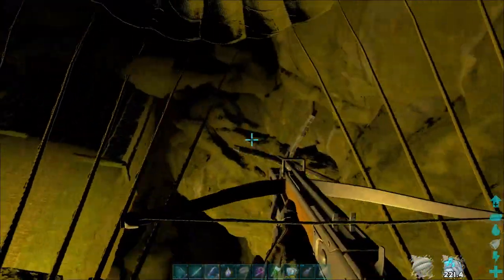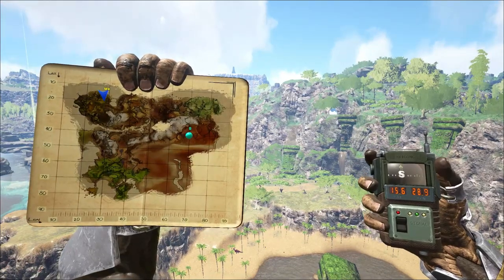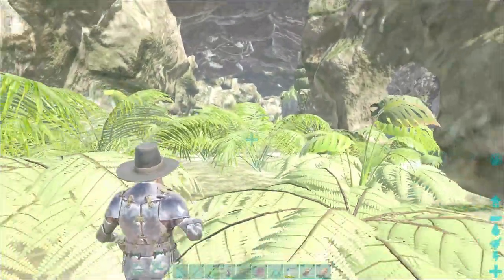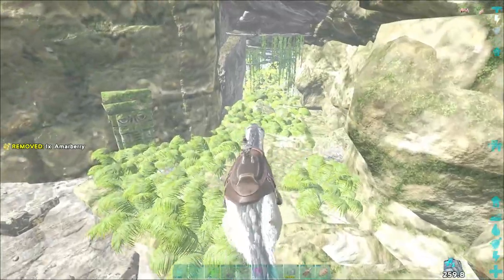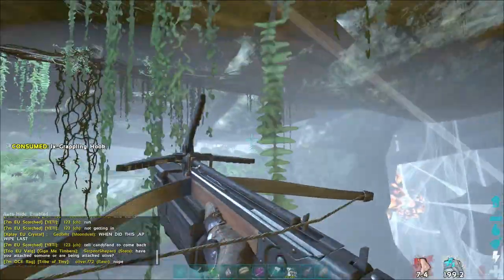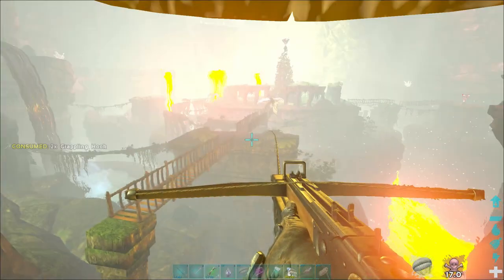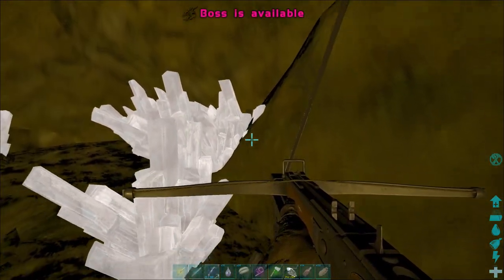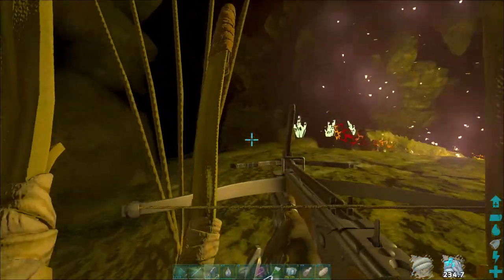How To Beat Lava Golem EASY!!!! Best Blueprint Farming!! Ark PvP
Best way to kill the lava golem and blueprint hunt on ark!

Thanks ya'll